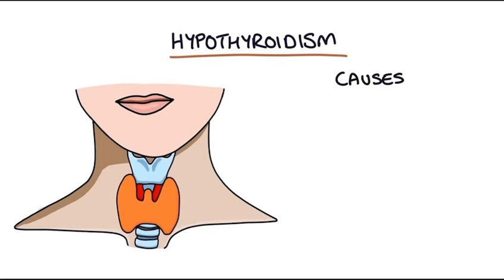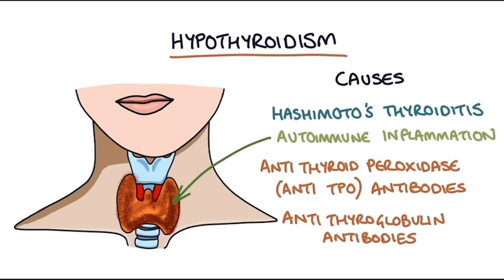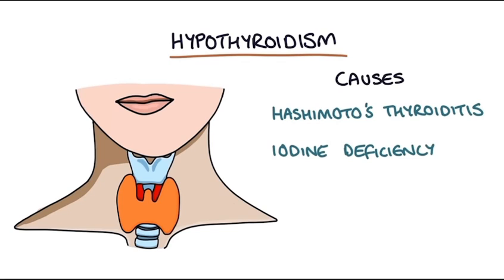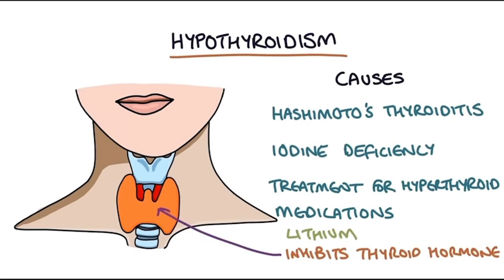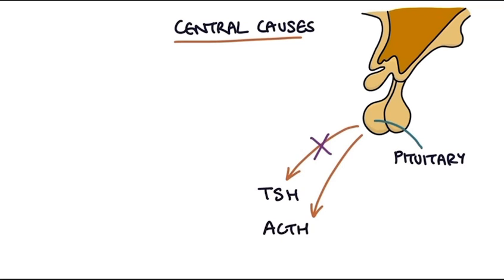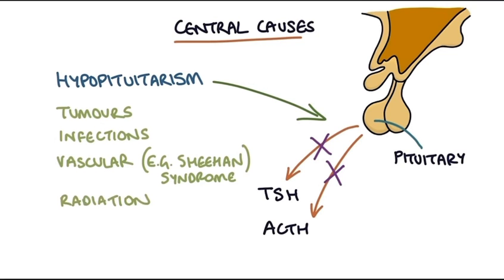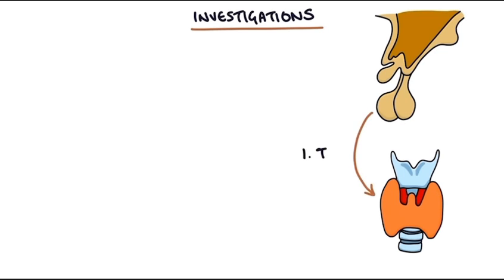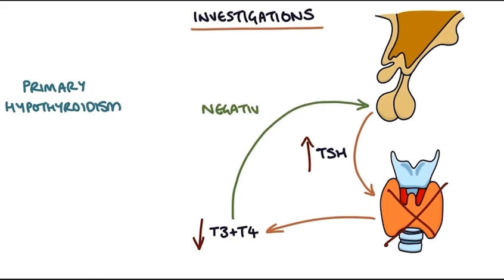What is thyroid? Dr kalyan Sapkota # CDC ( Cardio & diabetes Center)